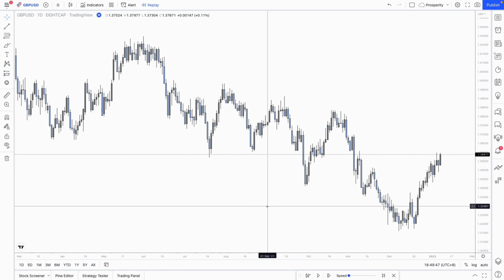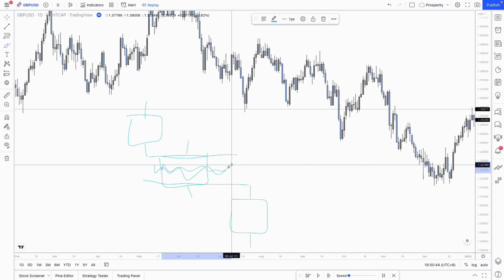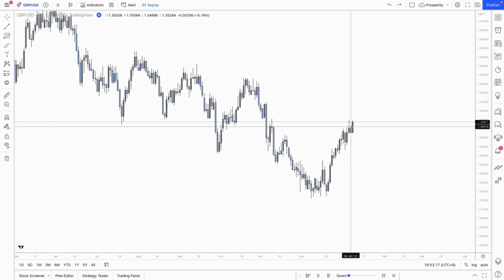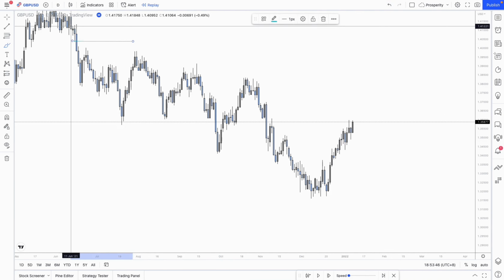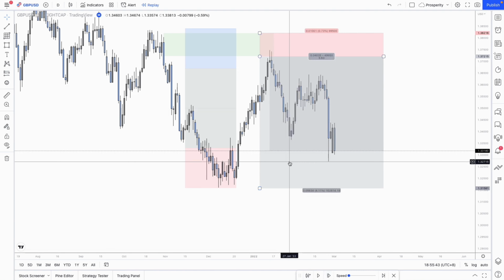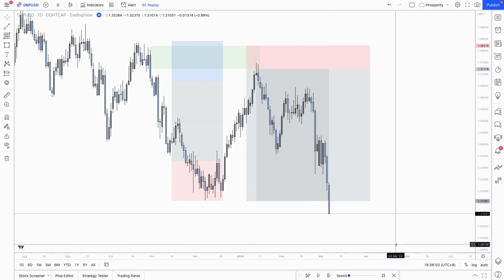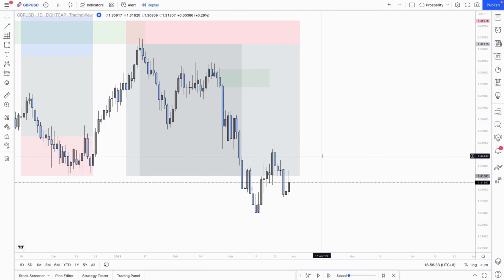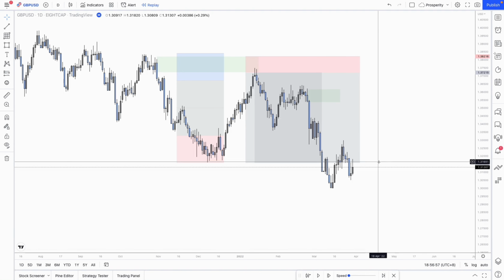How to know that the banks have involved in the market with imbalance price and smart money orders